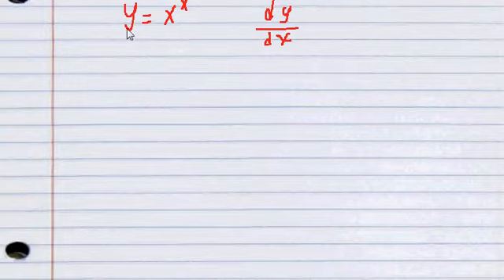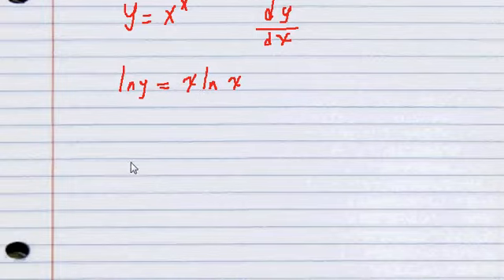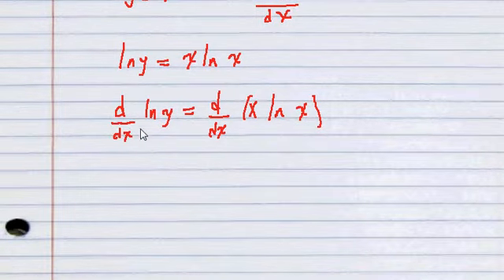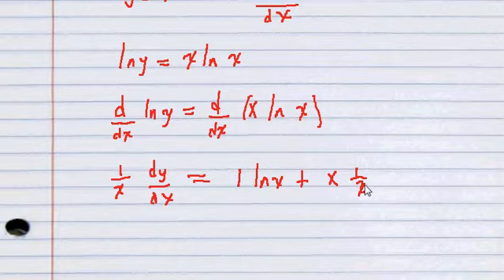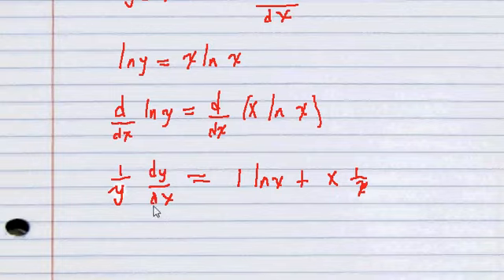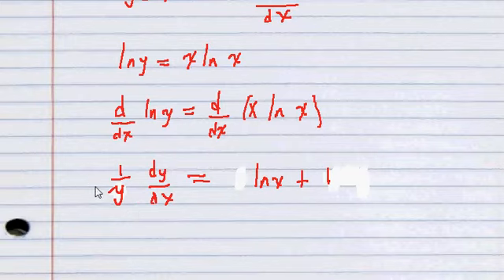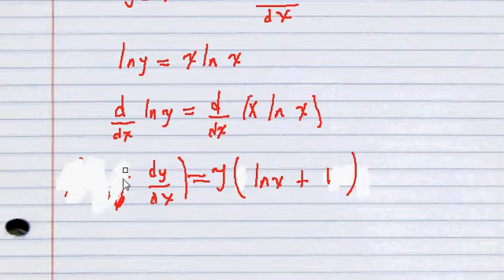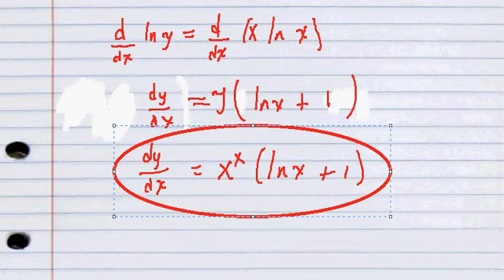the derivative of y=x^x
In this clip we compute the derivative of y=x^x. We employ the chain rule, implicit differentiation,  the product rule.